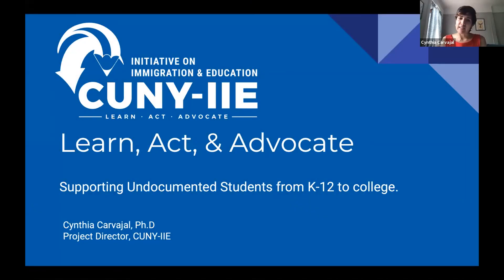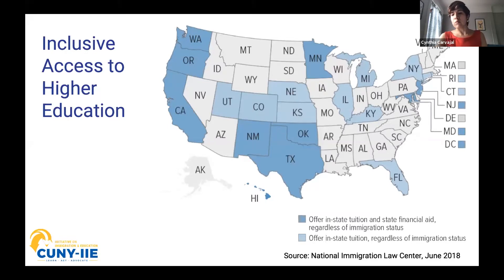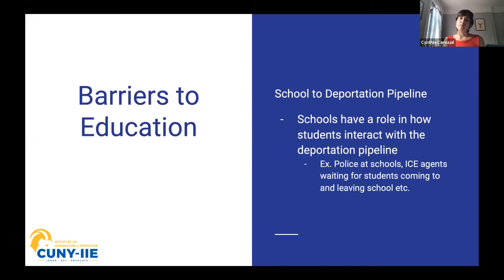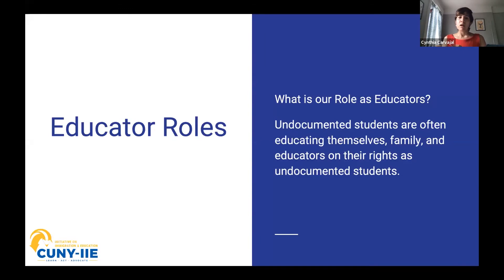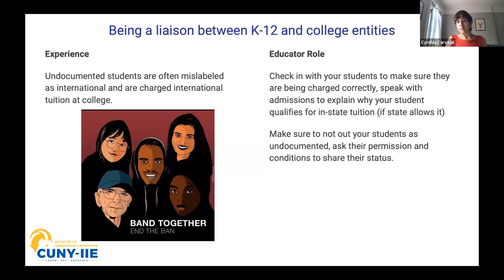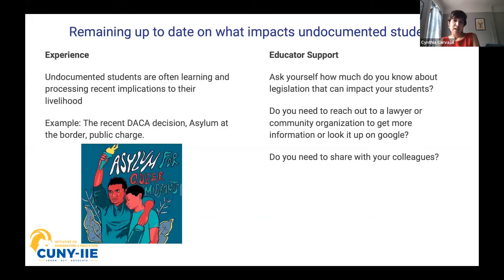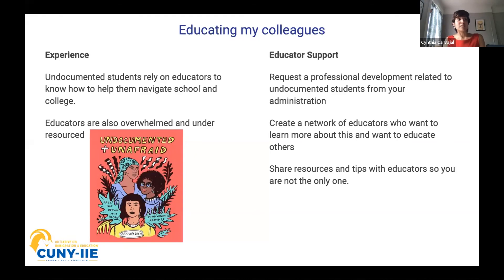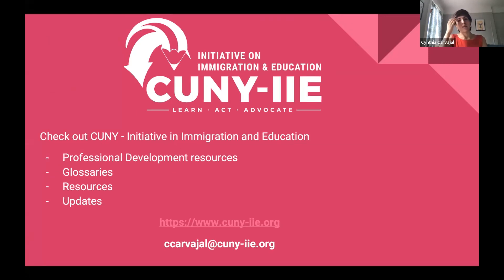Undocumented Immigrant Students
Cynthia Carvajal explains the challenges and fears facing undocumented students in public schools and universities, as well as strategies educators can take to address them.

Cynthia Carvajal is the Project Director of the CUNY Initiative on Immigration and Education.